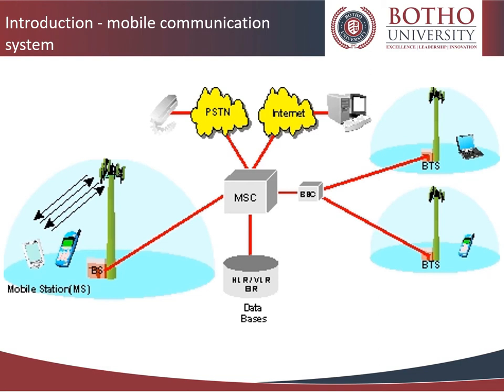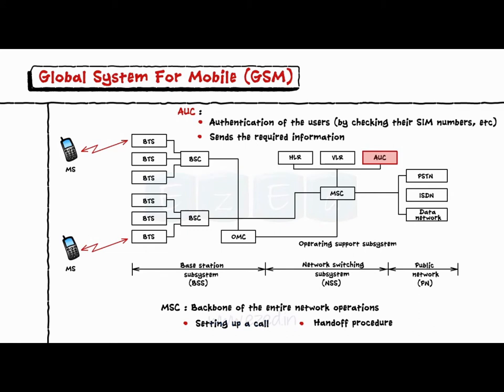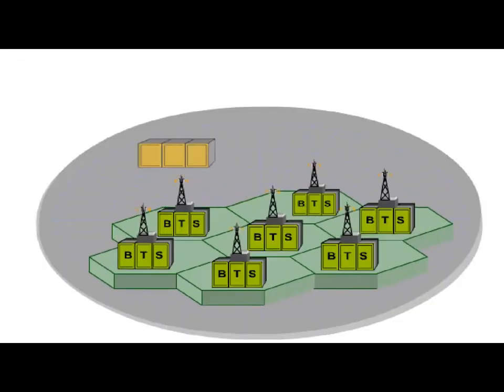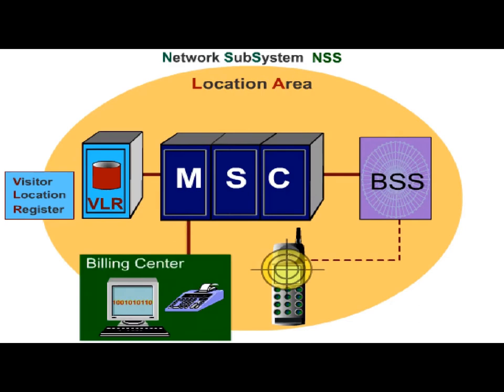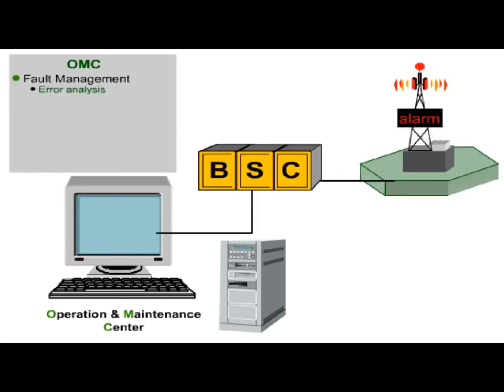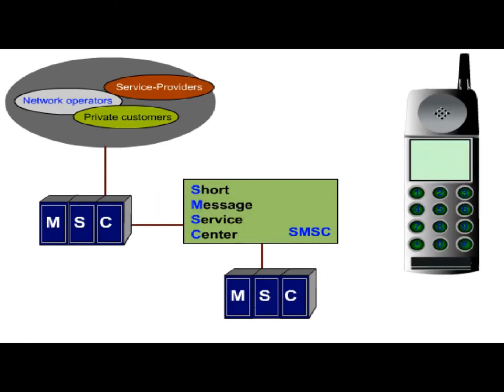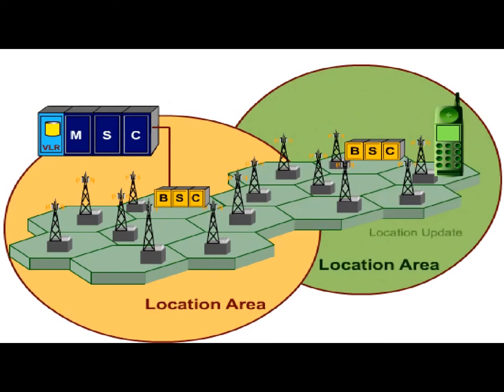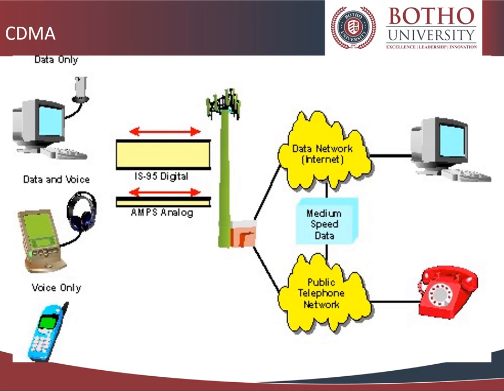lecture - GSM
The Global System for Mobile Communications (GSM) is a standard developed by the European Telecommunications Standards Institute (ETSI) to describe the protocols for second-generation (2G) digital cellular networks used by mobile devices such as mobile phones and tablets